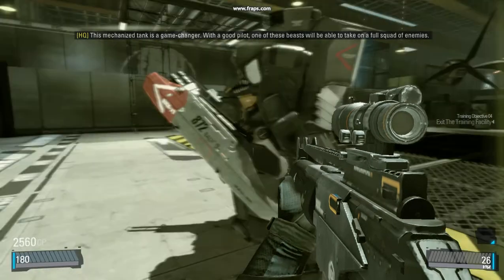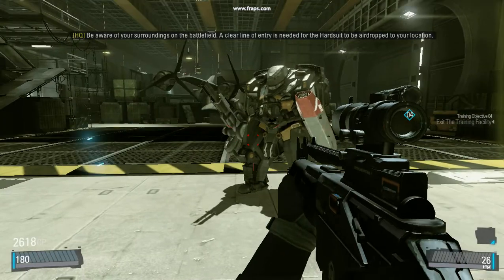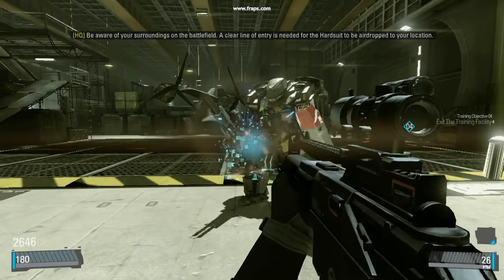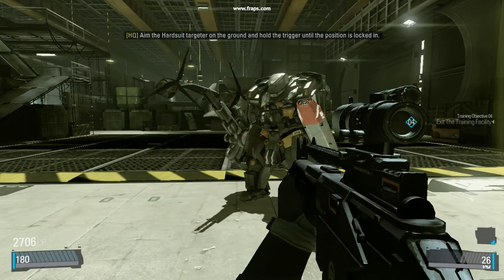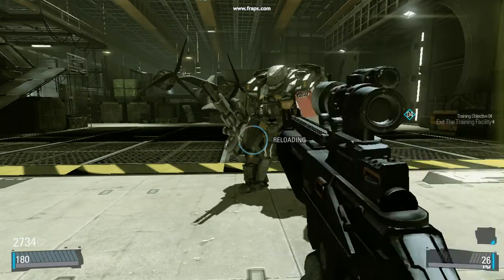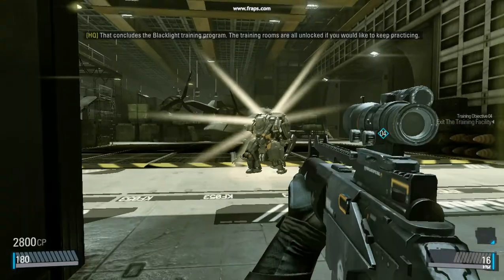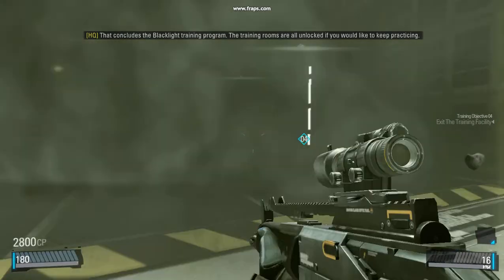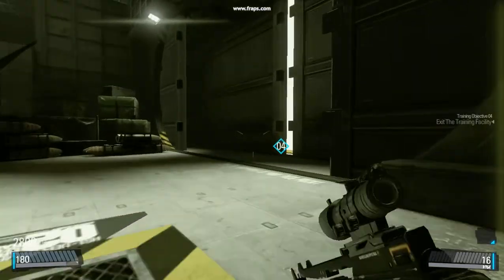Blacklight: Retribution - Shooting the weak point of a hardsuit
So I heard a lot of talk about how the hardsuits were OP and everything and how it was impossible to take them down... well... i also saw a lot of people running straight to the buy station for rockets or flamethrowers or people throwing their grenades at it... however i didn't see a lot of people shooting at the actual sweet spots... basic math will tell you how easily it is to take down a hardsuit when hitting the sweet spot...

in this video it shows a slightly upgraded combat rifle shooting 14 rounds into the weak point of a max health hardsuit destroying it...

max health is 15000 and you can see that right at the beginning of the video if you pause it... typically most weapons take a mag and a half to the sweetspot to take a hardsuit down... futher testing will be done at a later period and an informational video using basic weaponry will be created by yours truly and most likely uploaded to the High Stakes Anonymous youtube channel...

Greg RT Henson (ComptonEMT)